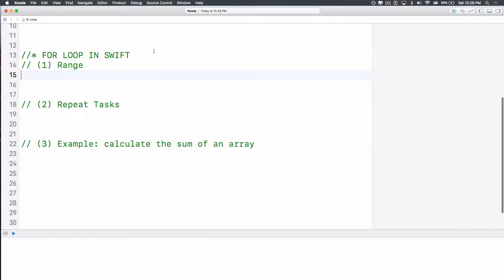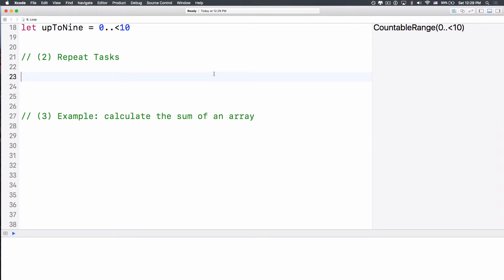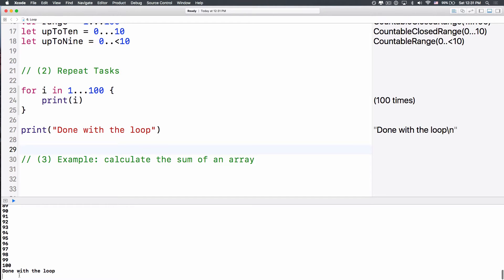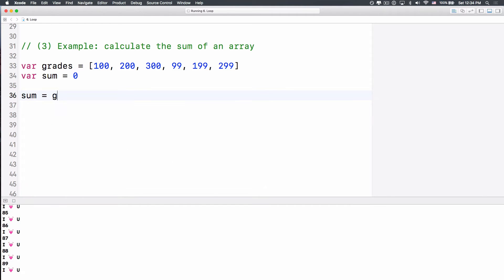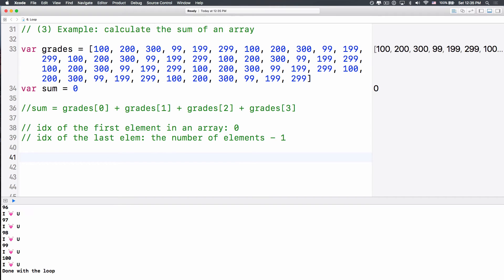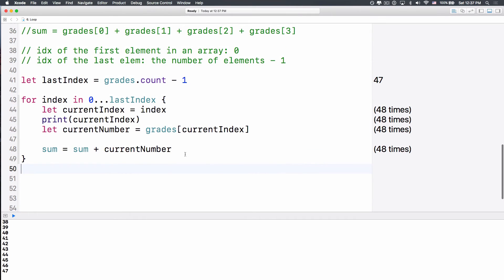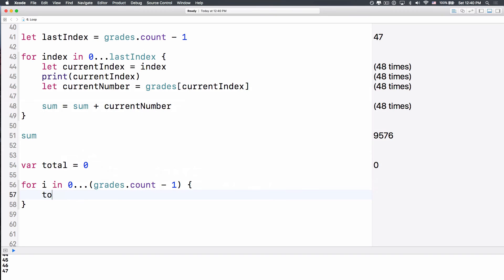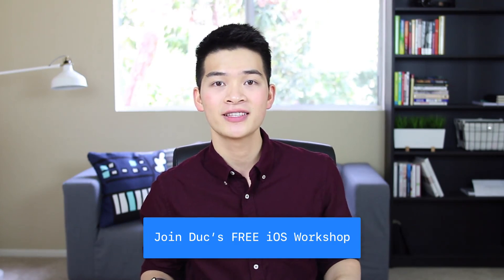How to Make an App | EPS 5 | For Loop in Swift Tutorial, Xcode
Have you ever wanted to make an app? Maybe you want to become an iOS develop that makes your own iOS apps, or you want to have a new career in tech.

In this episode, we will talk about all the tools you'll need to start build iOS apps. And we will start coding your very first program with Swift.

ABOUT CODE HANGOUT
Code Hangout is a weekly iOS, Android, and Web development show full of iOSDevelopment, AndroidDevelopment, WebDevelopment strategies and training with Developers Academy founder Duc Tran. Filmed in one take, without any notes or prompter, the show has become one of the most viewed direct-to-camera, unscripted iOS, Android and Web development show on the Internet.